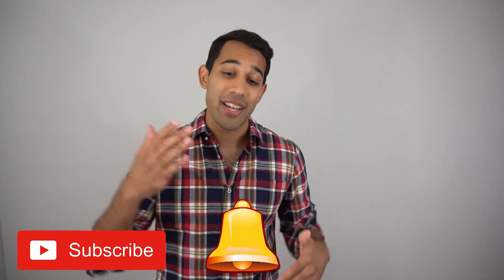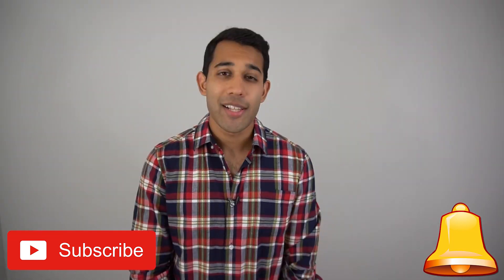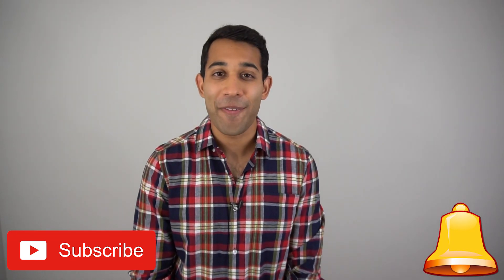Why Trade Wars With China Don't Matter To The Stock Market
We haven’t talked much about the budding “trade war” between the US and, well, pretty much everybody else…

There’s a simple reason for this, it hasn’t been a primary driver of price action of the S&P (SPY) and it’s unlikely to become one in the next few months.  Despite all the hoopla and hysteria of the financial journos who lazily apply the frightening “trade war” narrative to explain market moves they don’t understand, it’s still the rate of change in interest rates, inflation, a slowing China + a strong US, combined with a resetting of sentiment that is driving price action.

But… this trade war could eventually become something that impacts markets. Our thinking with these political developments is that they tend to be slow burning. Meaning, when the narrative first develops the media and talking heads make a big deal out of something that hasn't truly materialized in any meaningful way — the hype far outweighs the substantive impact.

Then time passes… the narrative grows stale and the initial excitement fades away as predictions of immediate doom and gloom fail to transpier. The media cycle turns — the media and consumers of it have short attention spans and need new stories to spark their dopamine responses — and focuses on another scary thing while the original narrative continues to develop, just now without much attention.

It is only then that these developments usually become meaningful to markets. They take so long to develop that when they do, hardly anybody is paying much attention. As a result, the market fails to discount for them because it’s focused on something else. The development comes as a surprise and surprises mean volatile repricings.

To learn more, make sure you watch the video above!

And as always, stay Fallible out there investors!